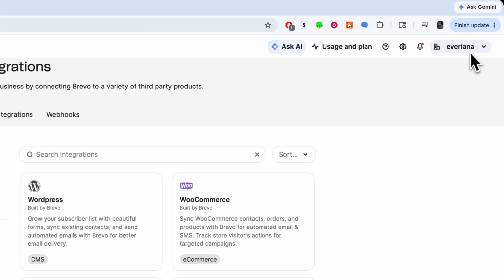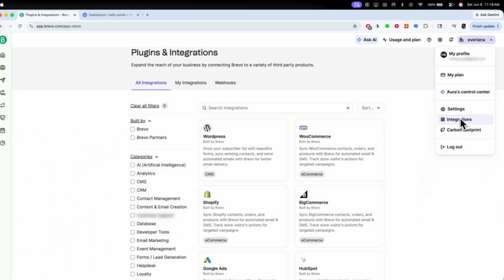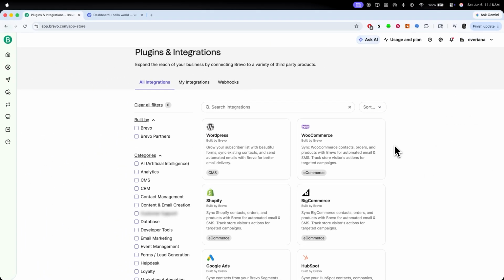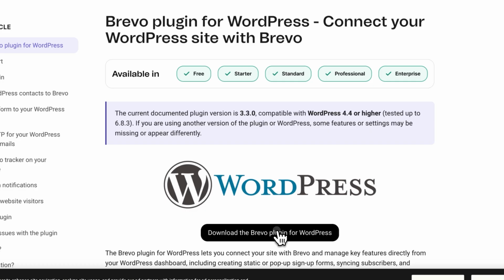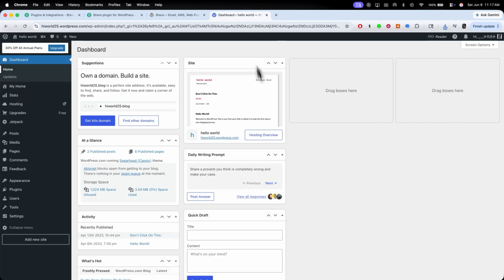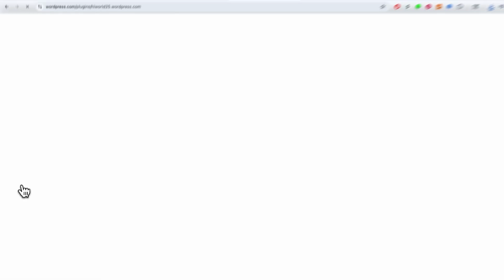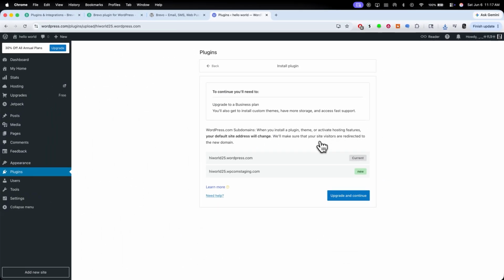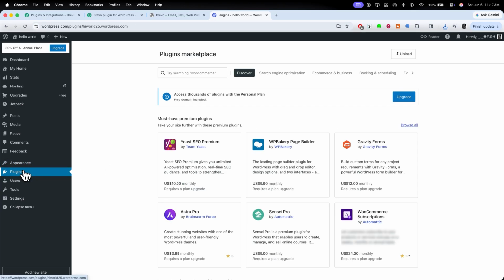Connect Brevo to WordPress in Minutes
In this video, I’ll show you how to connect Brevo to WordPress step by step.
You’ll learn how to install the Brevo plugin, connect your account, and set up email marketing or forms.
Follow this simple guide to integrate Brevo with your WordPress website in minutes.